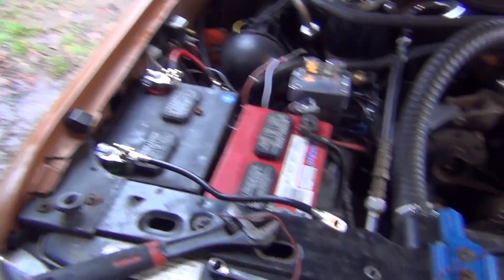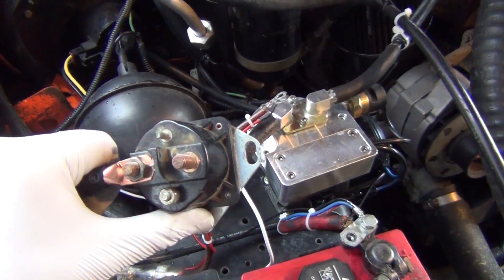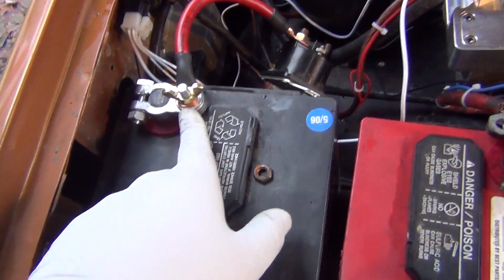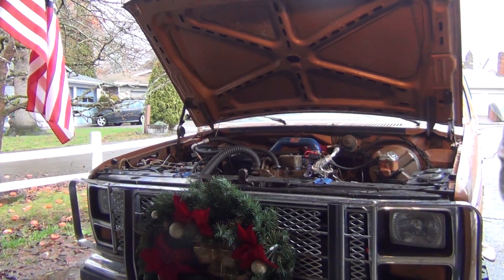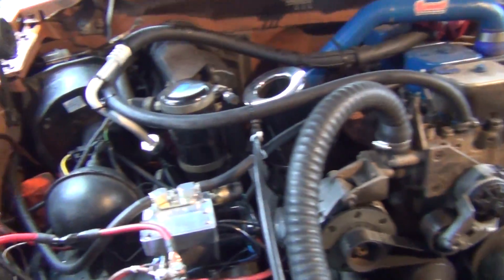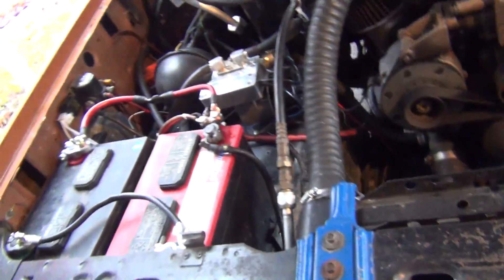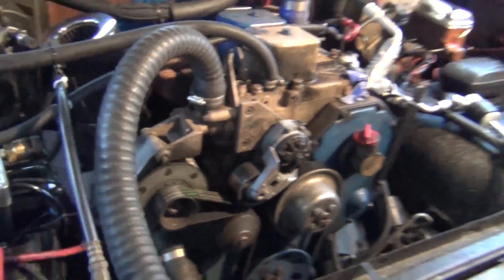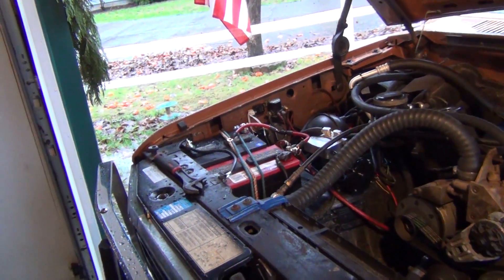Setting Up Dual Batteries | Ford F150 E-System Upgrade Part 1